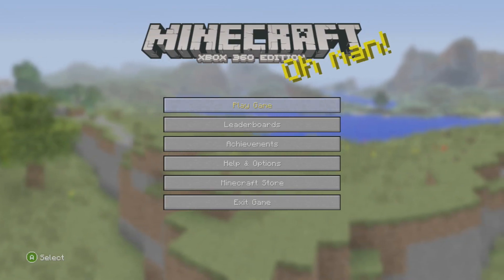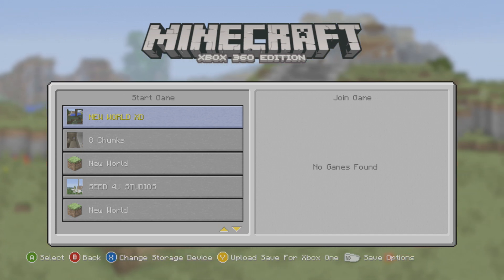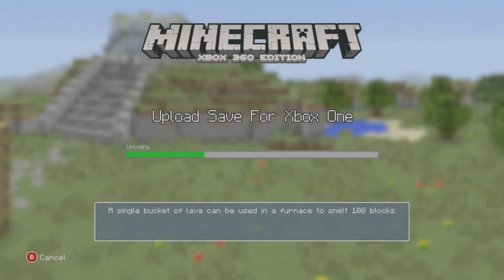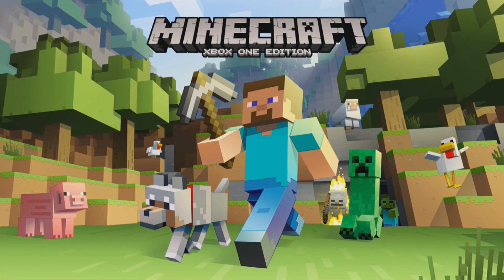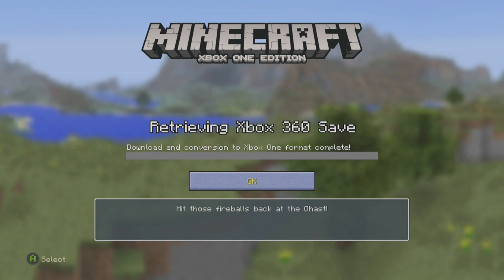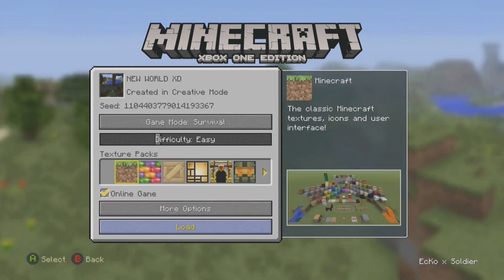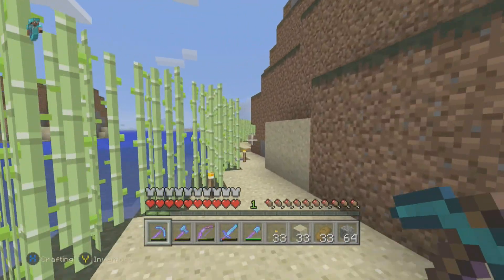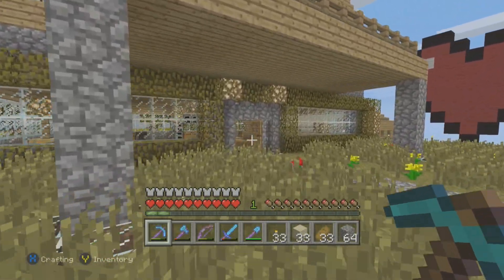Minecraft Xbox One - HOW TO TRANSFER XBOX 360 WORLD SAVES TO XBOX ONE [VOICE TUTORIAL!]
BE SURE TO SHARE AND LIKE THE VIDEOS FOR OTHERS TO BE NOTIFIED :)

Hello and welcome to my first Minecraft Xbox One video, I'm going to be showing you the full process on how to transfer worlds from Minecraft Xbox 360 to Minecraft Xbox One, this is a simple process and shouldn't take any longer than 5 mins.